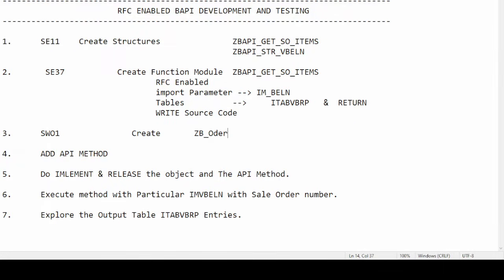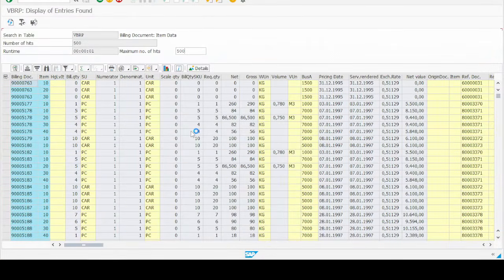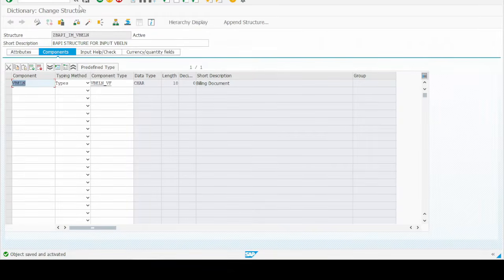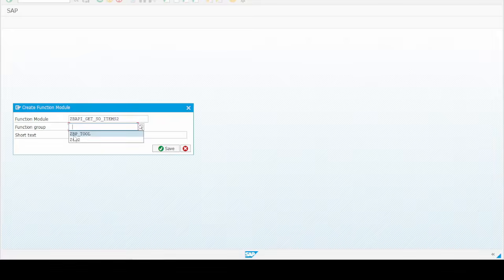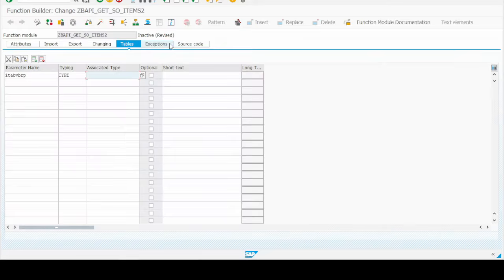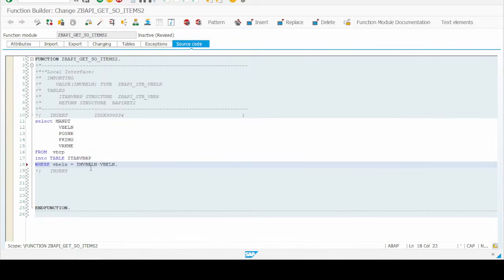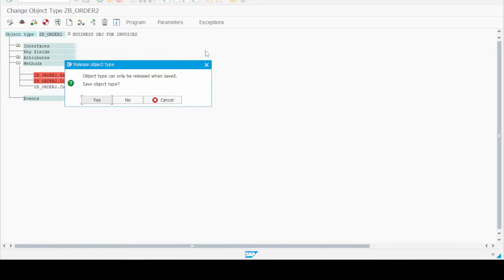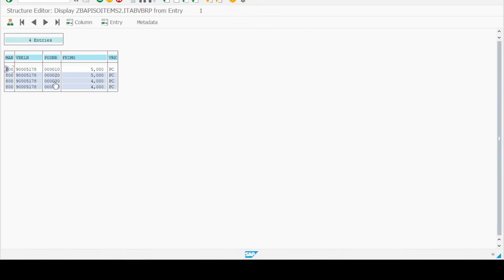How to use BAPI in SAP ABAP program | Part 2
In this video we will do practical demonstration of development of RFC enabled BAPI and It's testing with live data.
How to use BAPI in SAP ABAP program.
 Furthermore, we will find Step-by-Step process regarding "SAP ABAP BAPI" Business Application Programing Interface and business object.

46. SAP ABAP BAPI Example
MSha Tech
ABAP ON HANA MASTER CLASS | 11 DEC | 2022
5 Performance Tools Extended Program Check EPC Part2